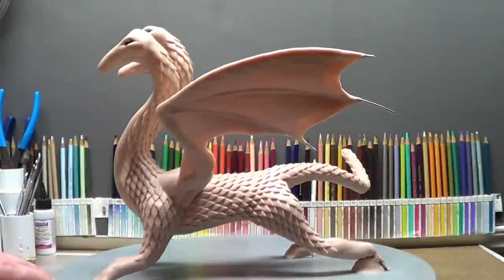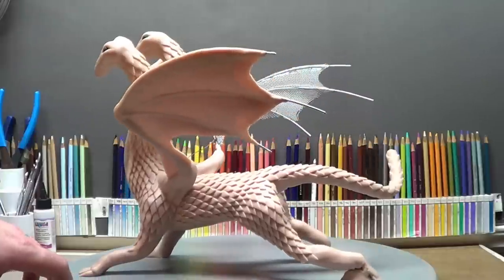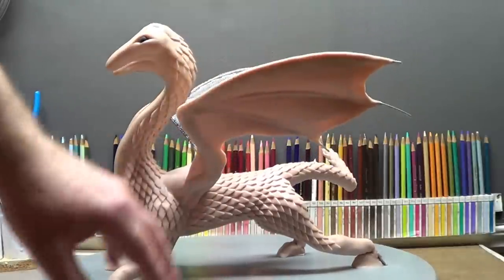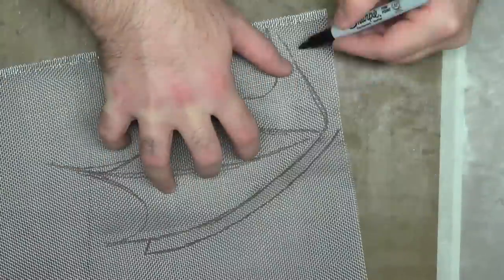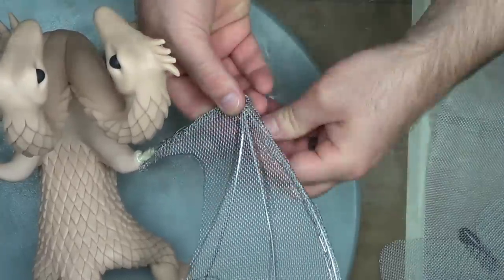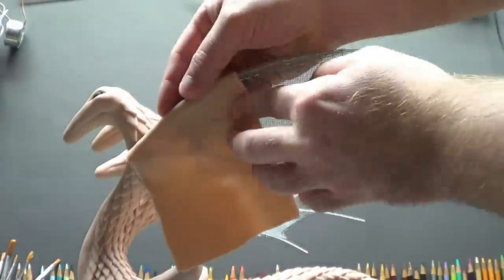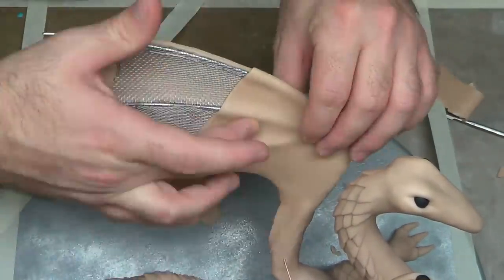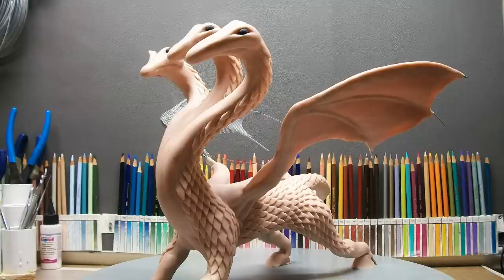Full Dragon Sculpture Part 7 Wings!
Doing the wings in this video! It was much easier then I thought it was gonna be... I left it half finished to show you both stages of getting these wings done. Like I mentioned in the video, I never done wings before, but now that I did it there not so bad lol.. I really hope this sculpture bakes o.k.

Oh! I almost forgot... Once both wings are done I will  be putting some scales on the backside and a little running up on the wing arms.. I was going to put half on so you could see, but I figured it would be much easier to do the both of them at the same side..   Let me know what you think so far? And thanks for being so patient! =D

Here is the whole series so far... have you watched them all? Tell a friend??!